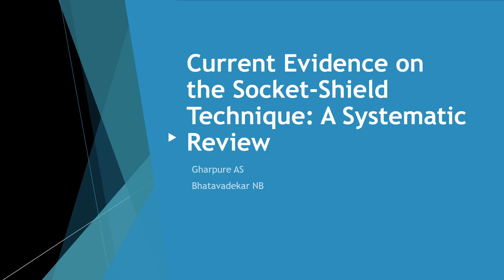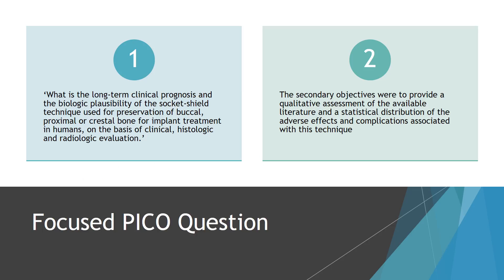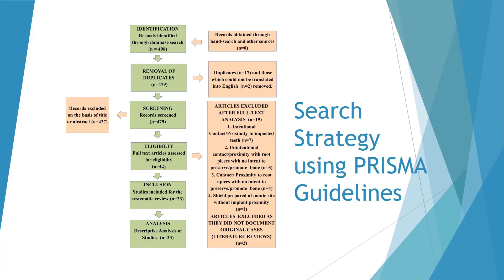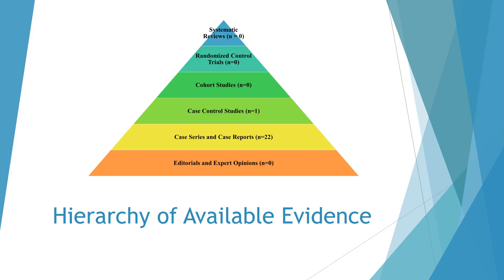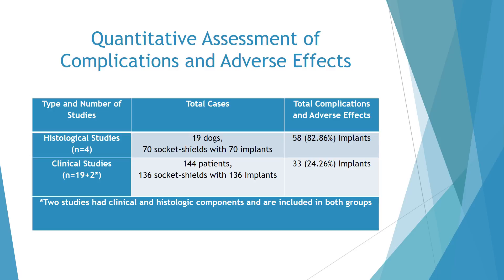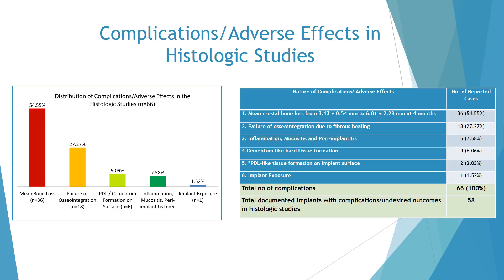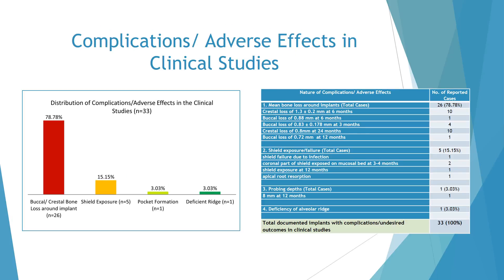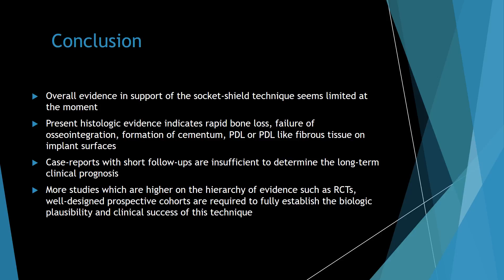Current Evidence on the Socket-Shield Technique: A Systematic Review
JOI Video Abstract of paper titled: "Current Evidence on the Socket-Shield Technique: A Systematic Review"